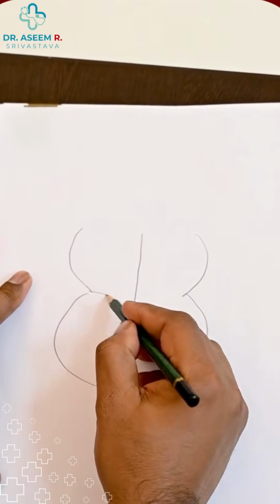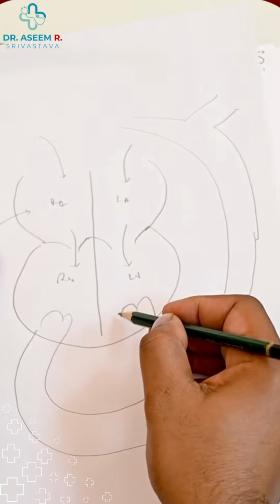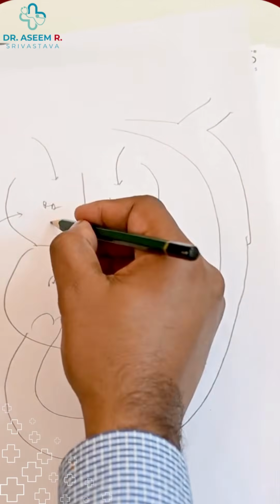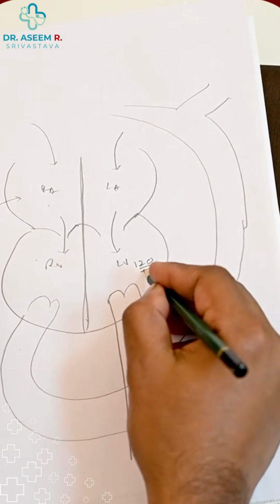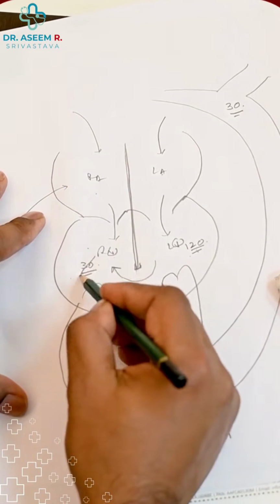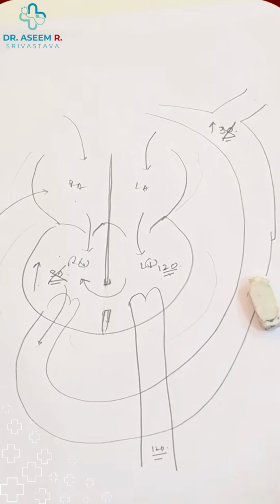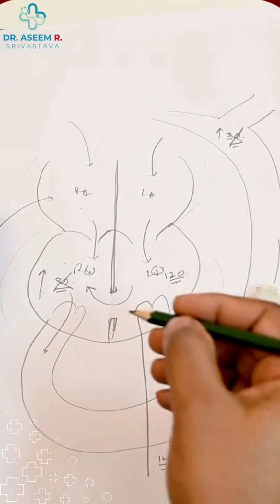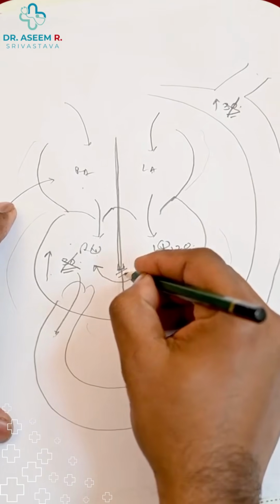VSD Symptoms | Know about ventricular septal defect symptoms